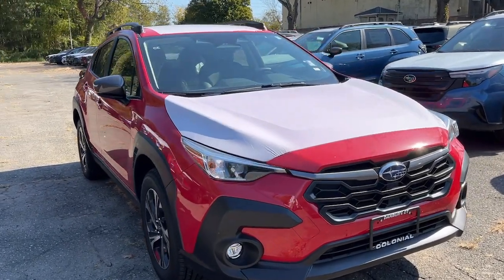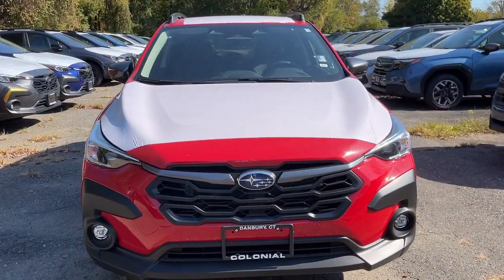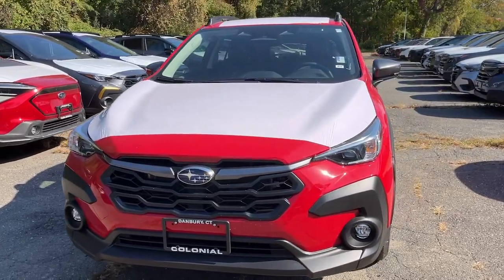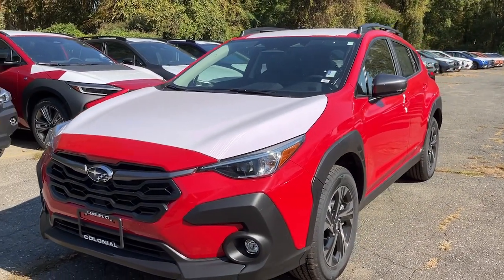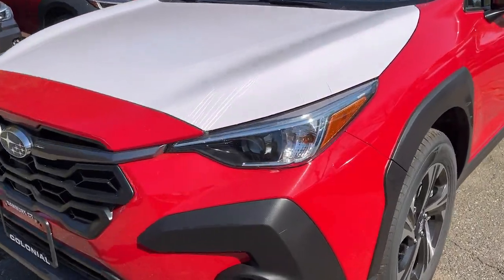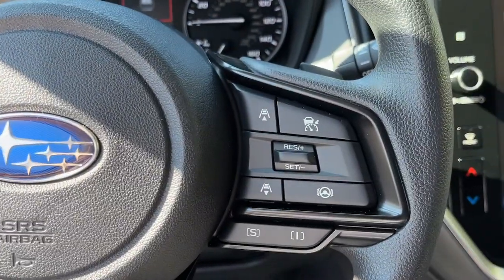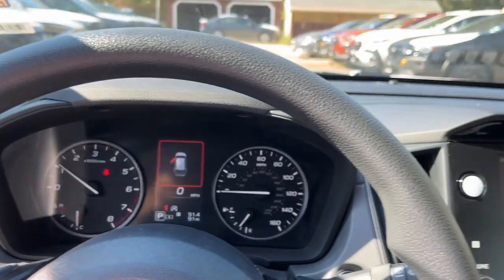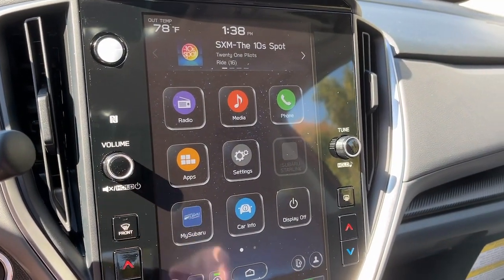2024 Subaru Crosstrek Danbury, Brookfield, Ridgefield, New Milford, New Fairfield, CT N6830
Pure Red New 2024 Subaru Crosstrek 2.0L Premium available in Danbury, Connecticut at Colonial Subaru. Servicing the Brookfield, Ridgefield, New Milford, New Fairfield, CT area.

Colonial Subaru
89 Newtown Rd

Standard Model,All-Weather Floor Liners,LED Upgrade,Rear Bumper Cover